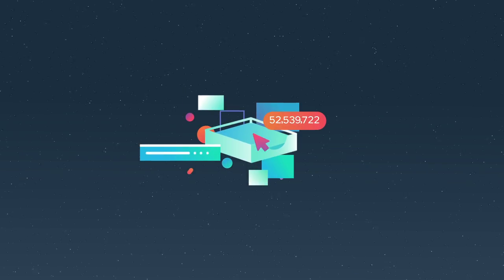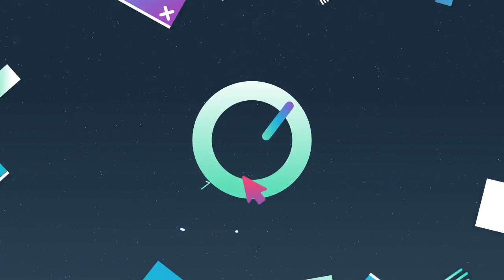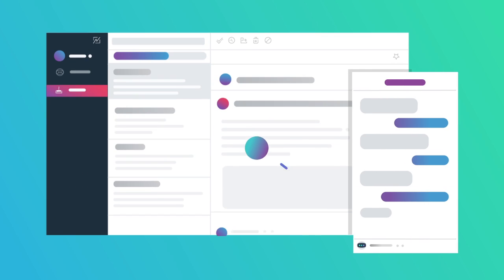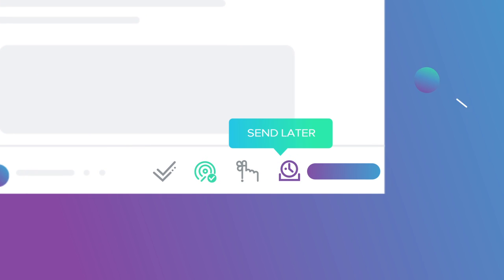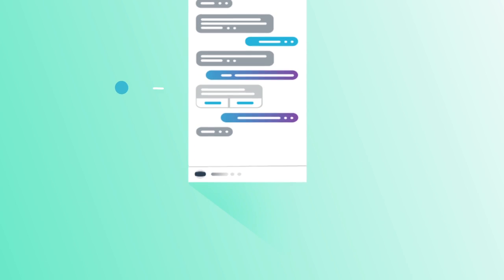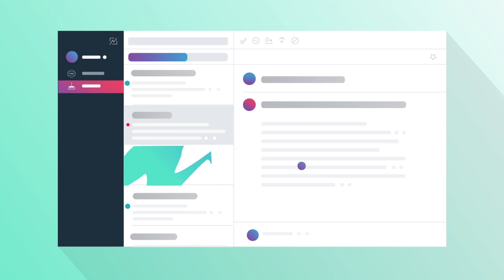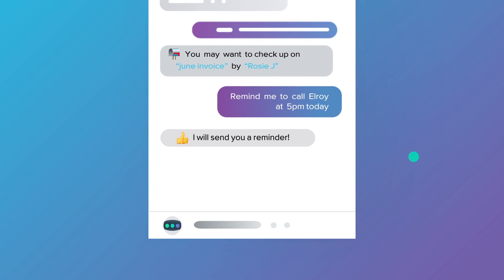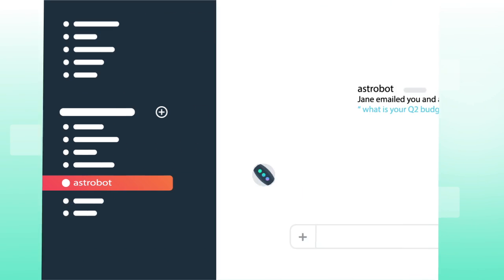(Study) Astro Your Inbox Just Got Smarter